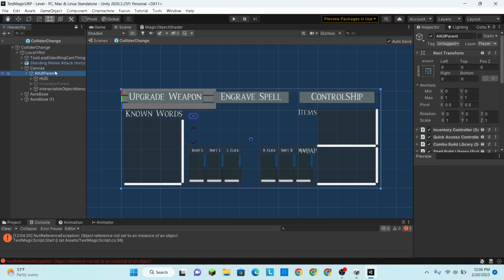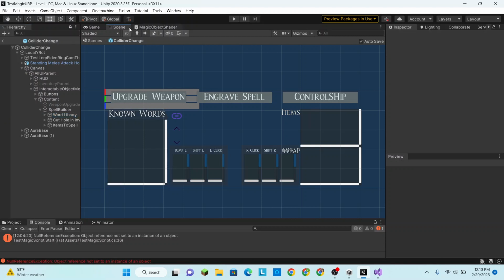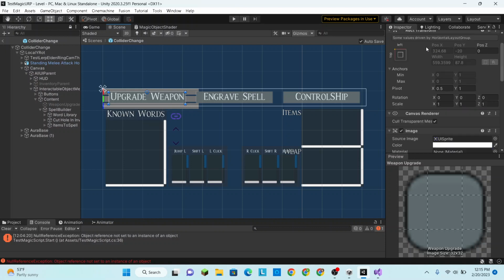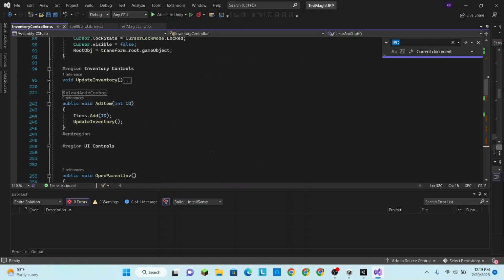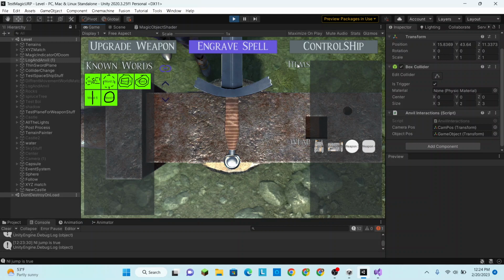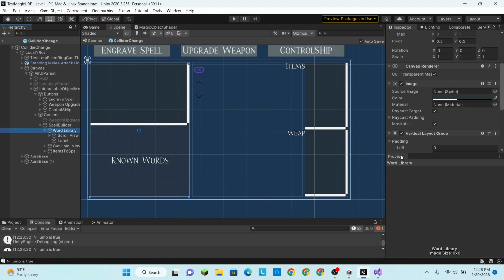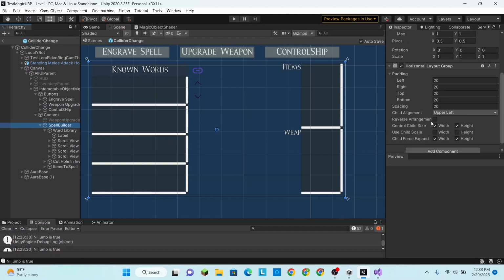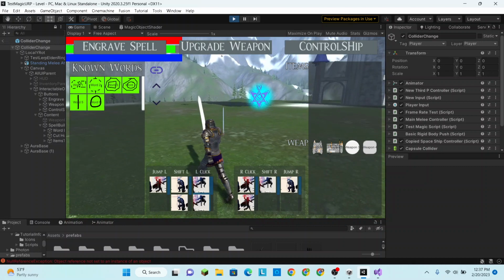How to use Layout groups Unity Dev Log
In this video I show a little about how to use layout groups as I work on my upcoming game Just Duel.